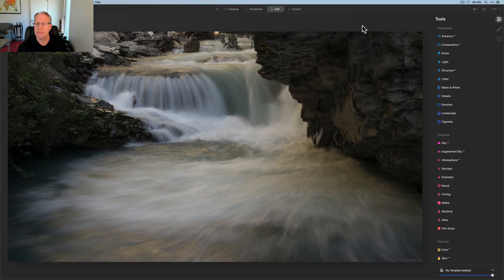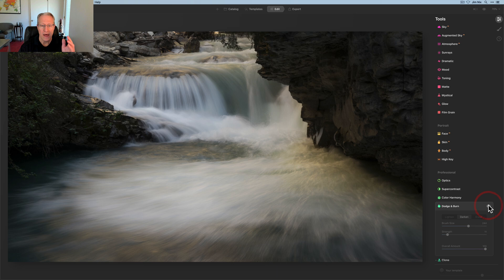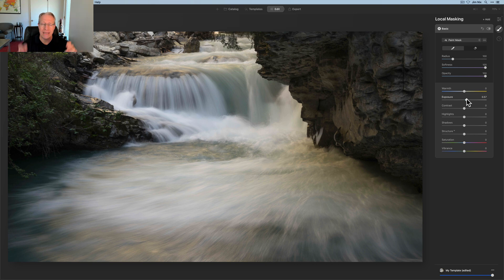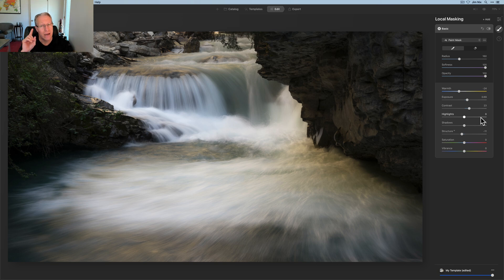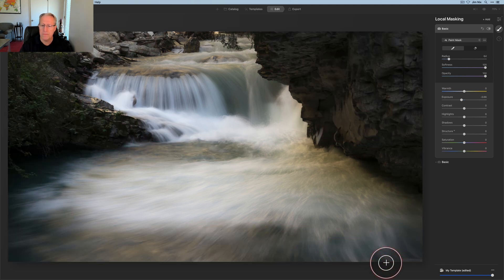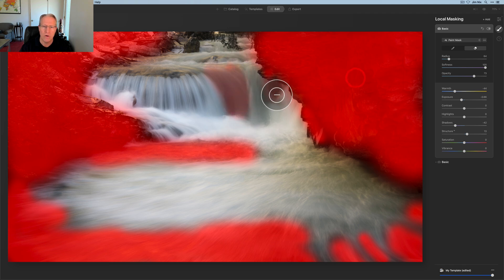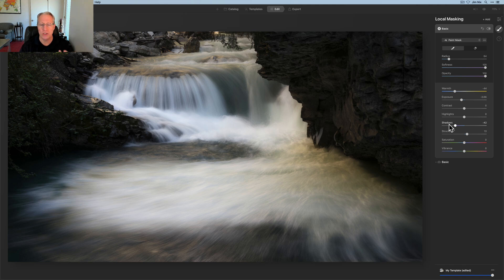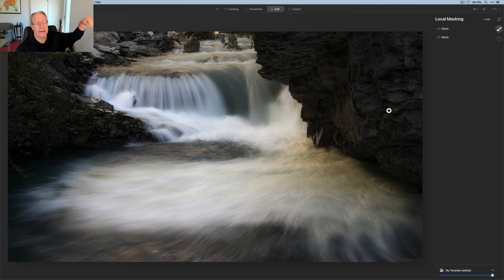Luminar AI: A Better Way to Dodge & Burn!